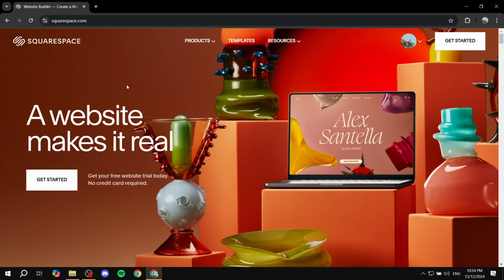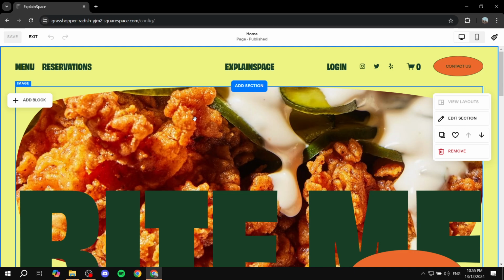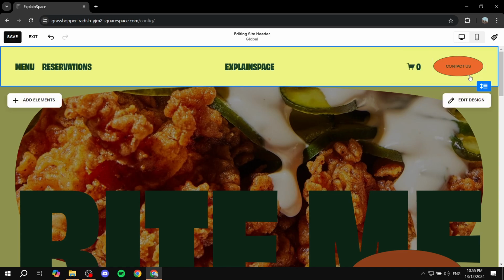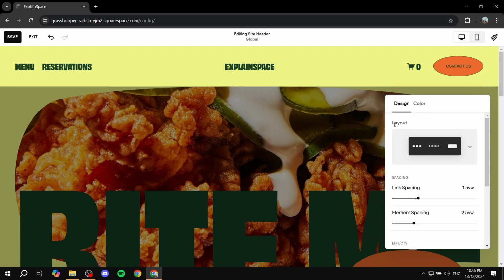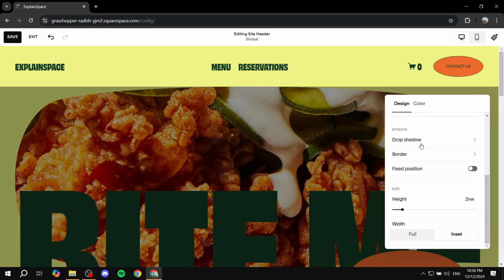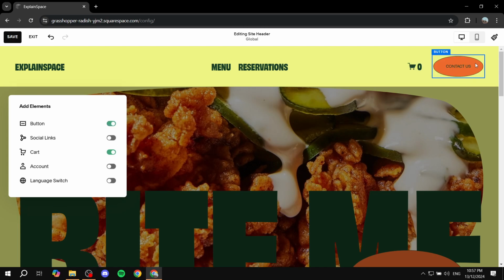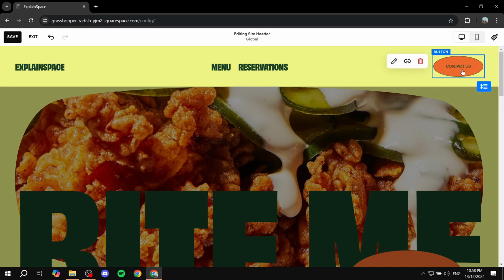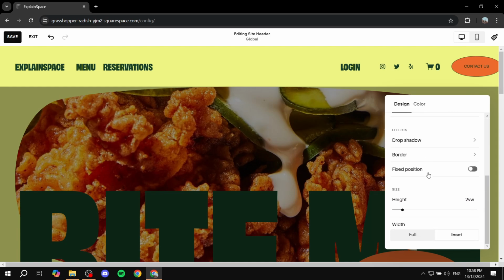How To Remove Things From Squarespace Header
If you are looking for a video about How To Remove Things From Squarespace Header, here it is!